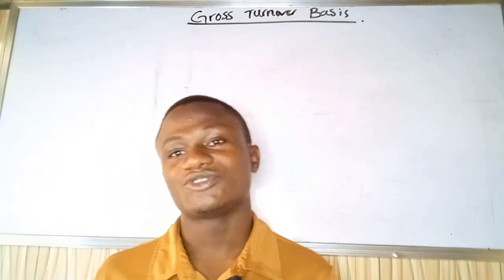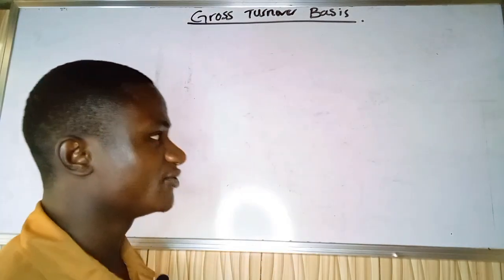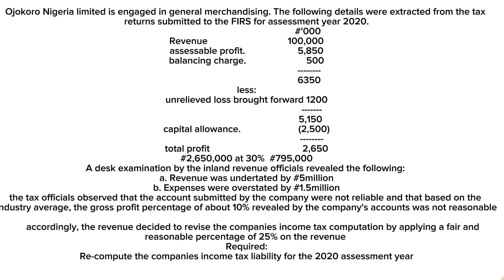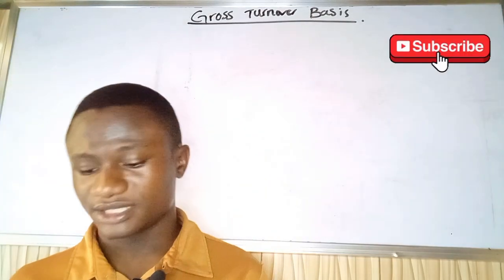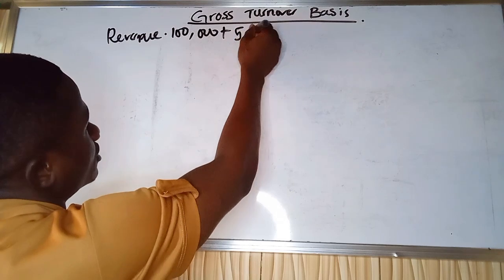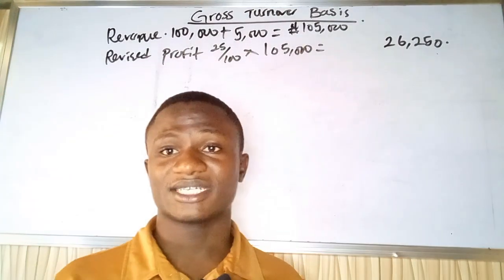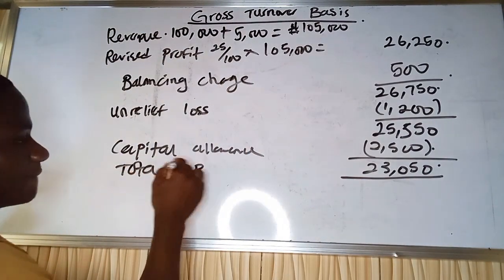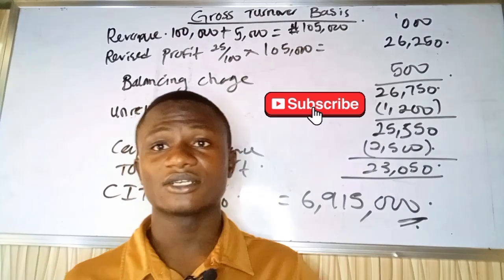COMPANY INCOME TAX || GROSS TURNOVER BASIS || ICAN || CITN || ACCA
In this video we tow one of  the other ways of computing company income tax which is "GROSS TURNOVER BASIS". I explain the process and reasons why we use that method